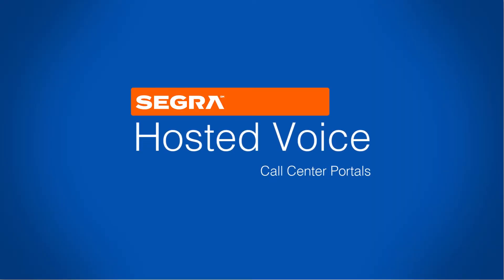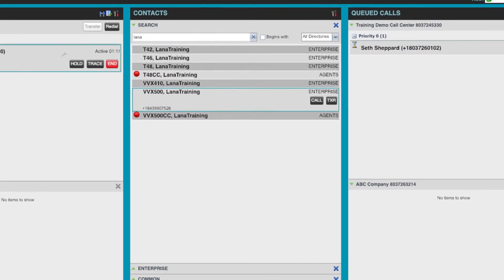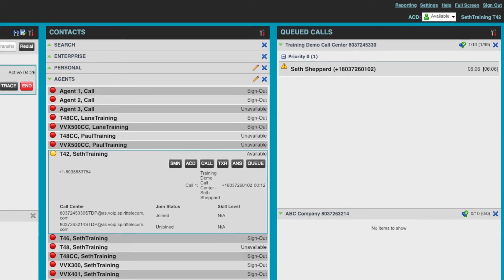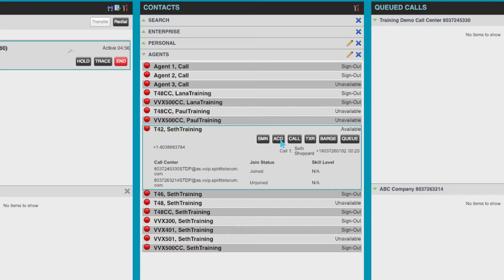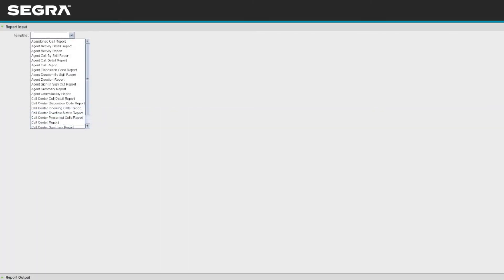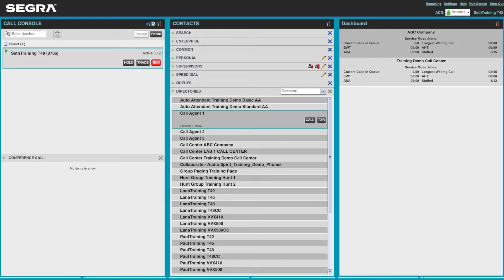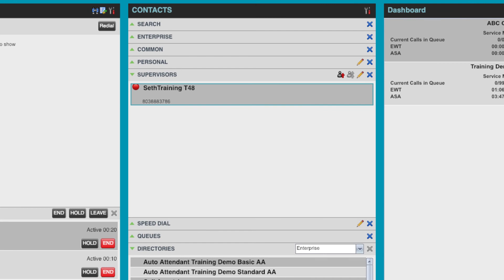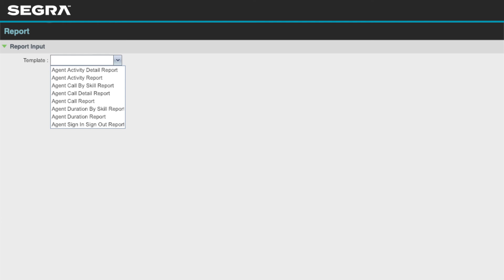Segra Hosted Voice Call Center Agent Portal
Learn about the Hosted Voice Call Center Agent Portal